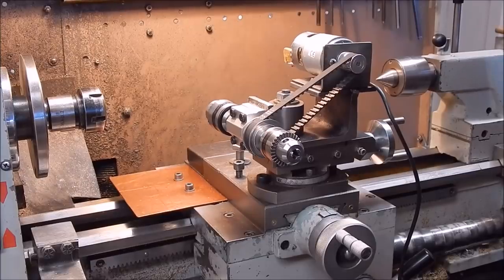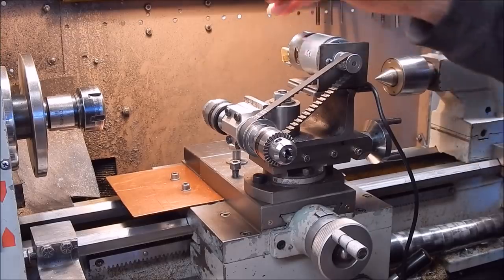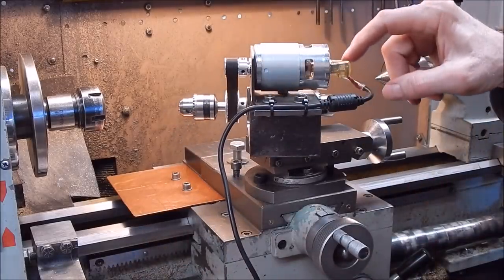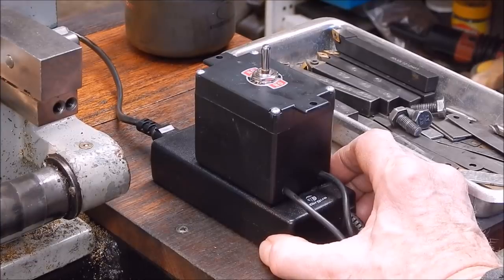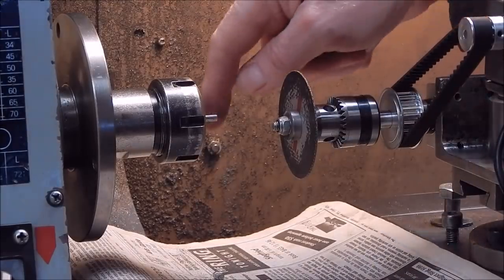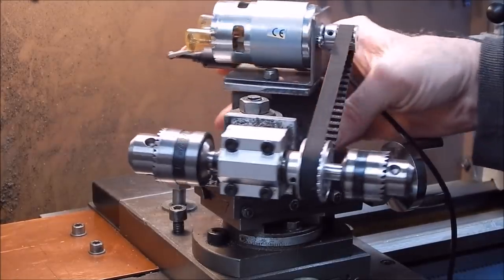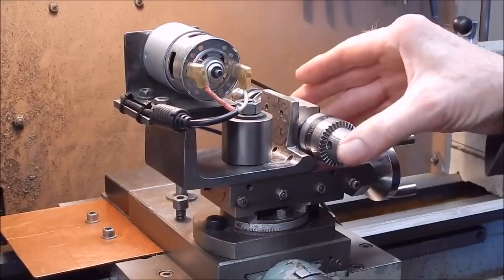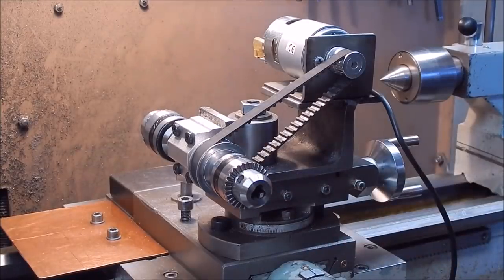775 DC motor driven twin chuck Machifit power spindle modification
Final configuration and important modification details.  Model makers can easily cross drill, radial drill, cut and grind on a small metal lathe with this unit.